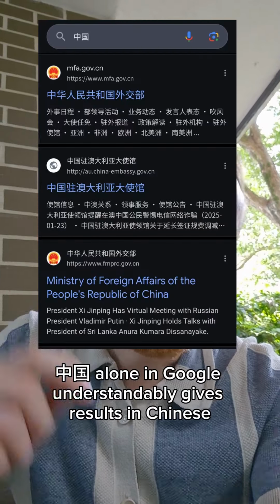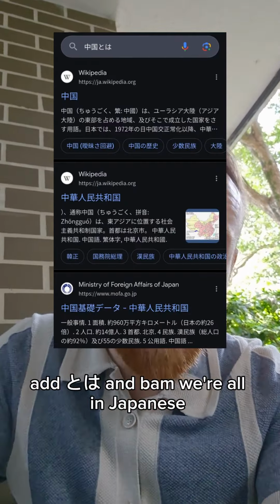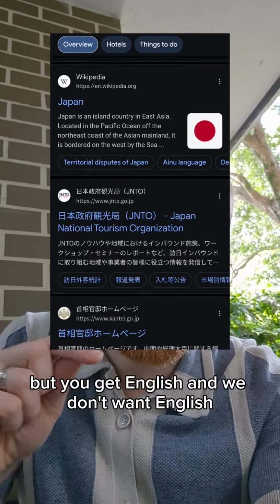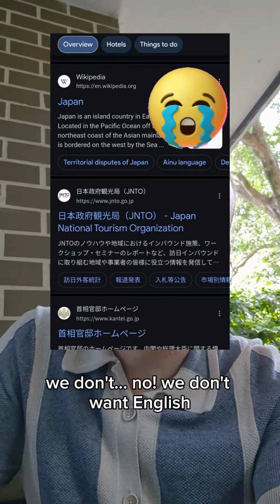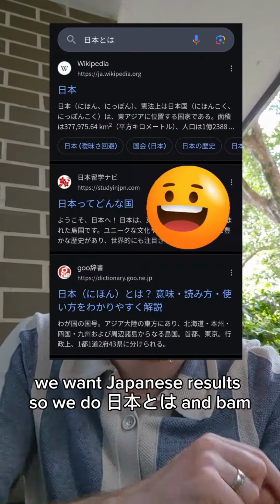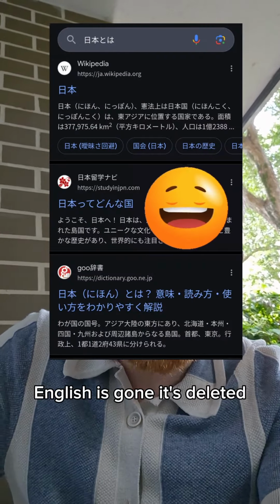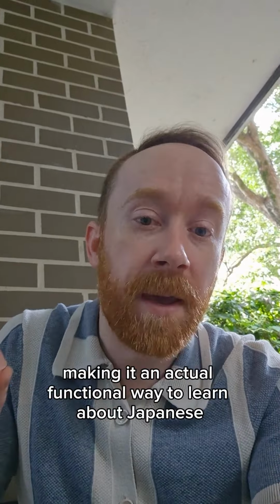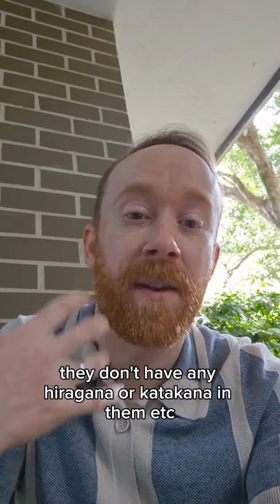Websites and Apps for Intermediate Japanese Learners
Recommending some Japanese websites and apps for intermediate and advanced learners